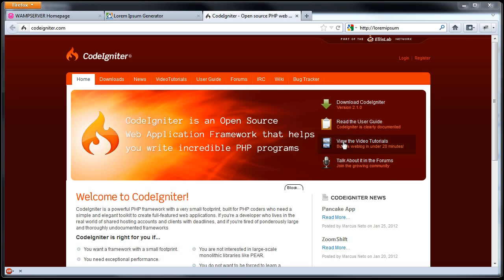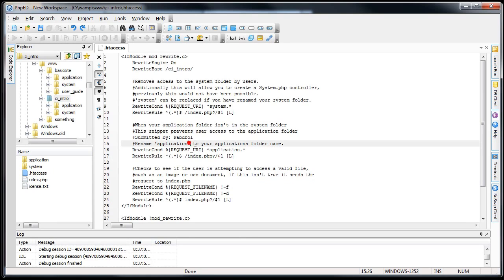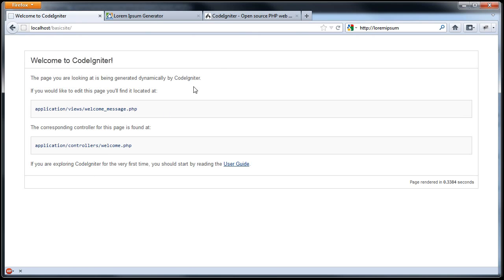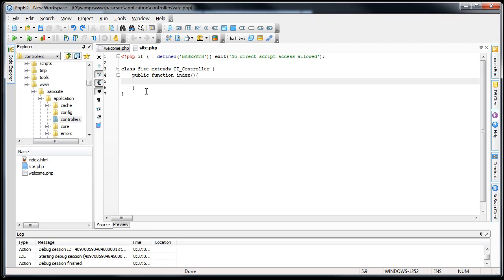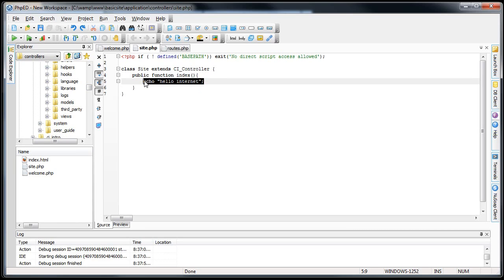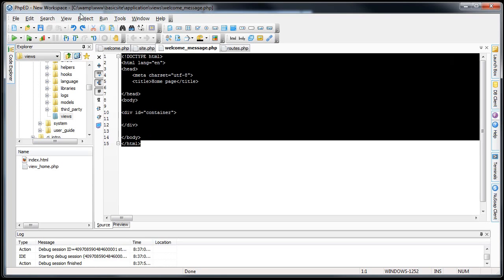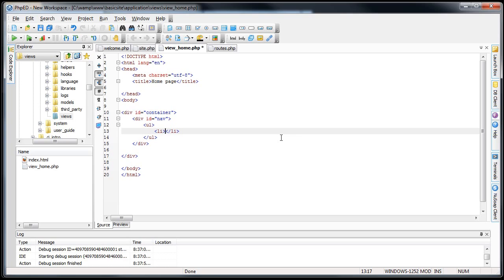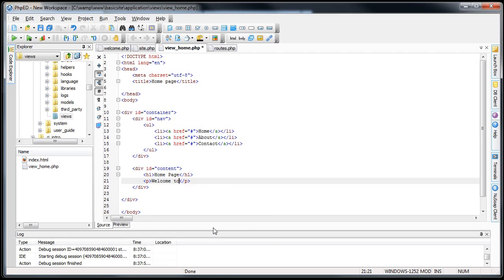CodeIgniter Tutorials | Building a Basic Website - Introduction